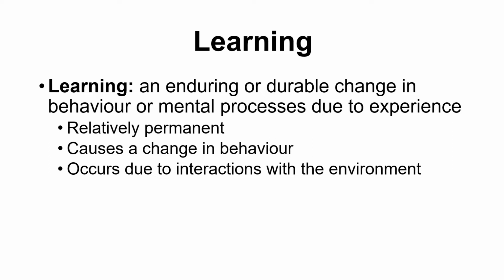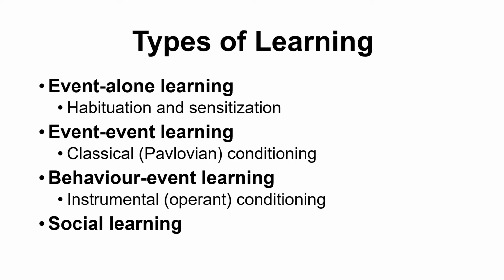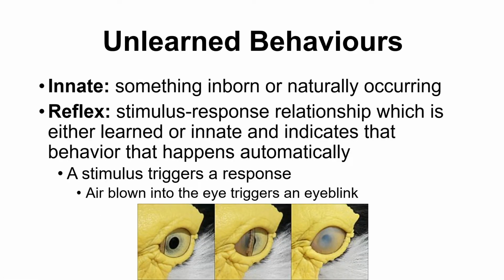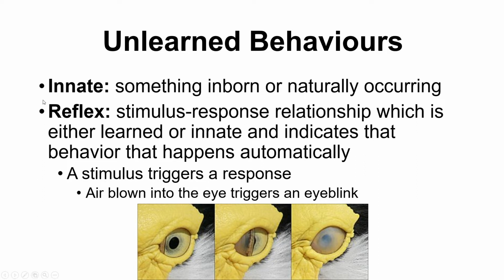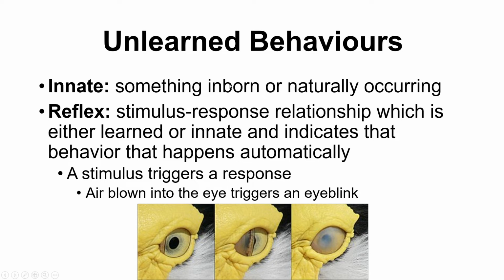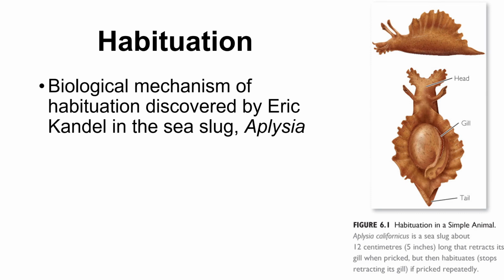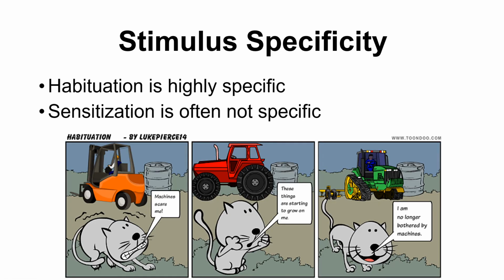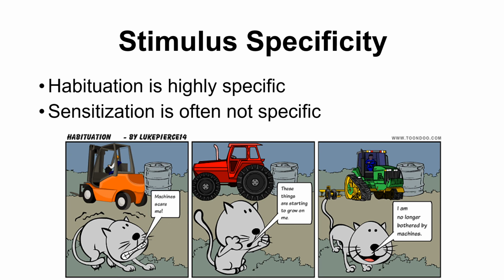Chapter 7 - Part 1